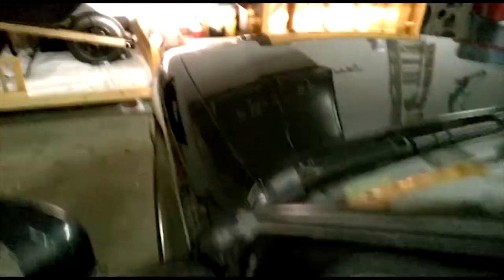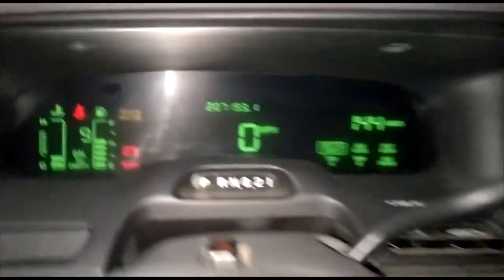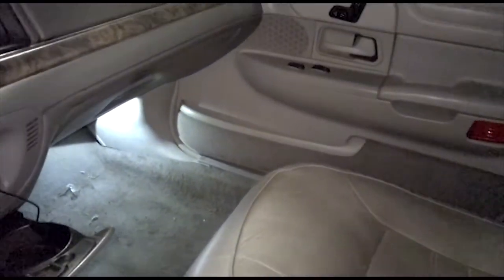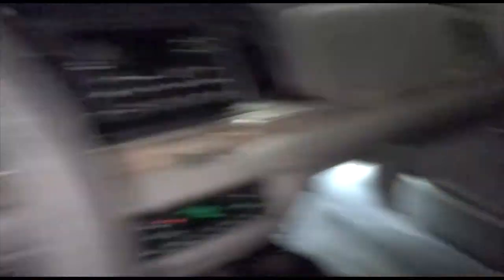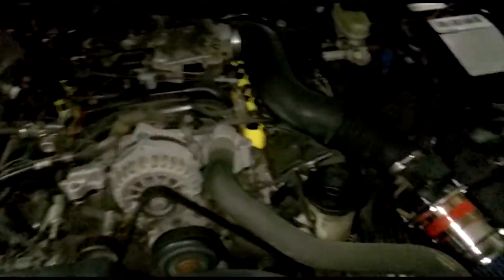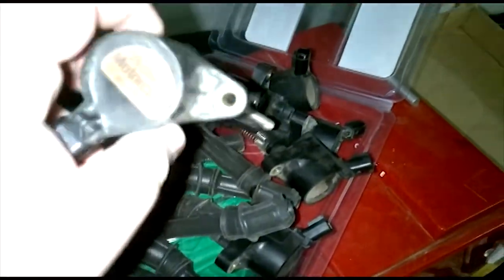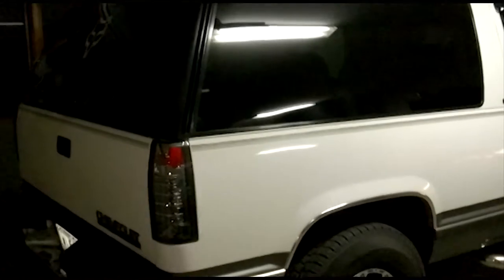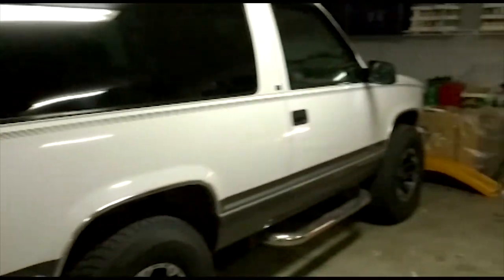My First Car VLOG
This is the first video of many to come for my channel, so I hope you stick around to see some great content in the future!

Contact Naikee at the links below if you wish to license this music for radio, television, or any other use outside of YouTube.